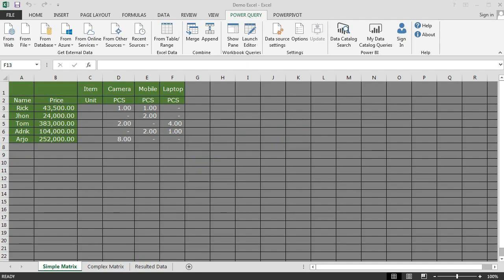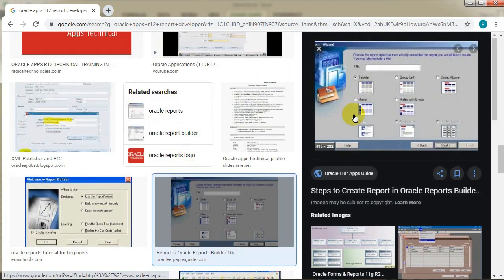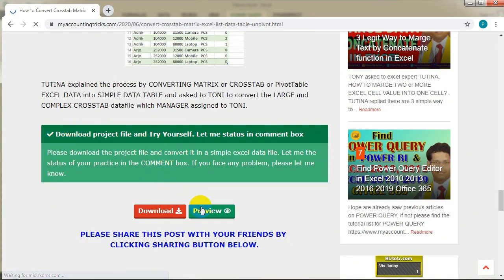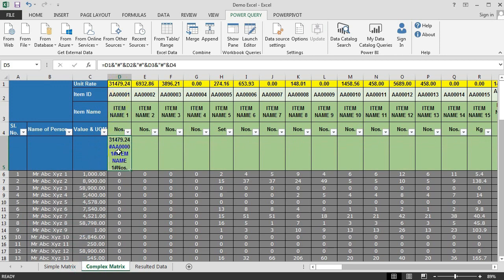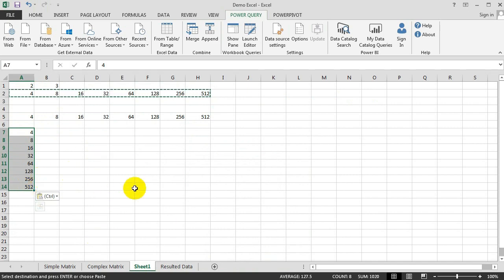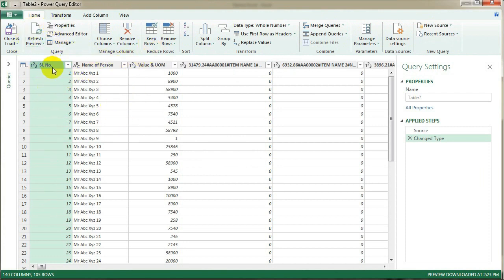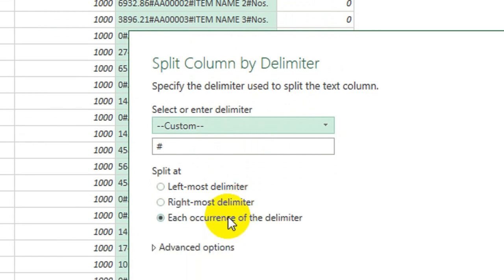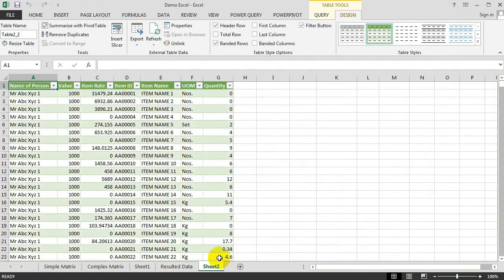Convert Matrix Table to Simple List Table in Excel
How to Convert matrix table to simple table in excel
How to Convert crosstab table to list table in excel
How to Convert crosstab table to simple table in excel